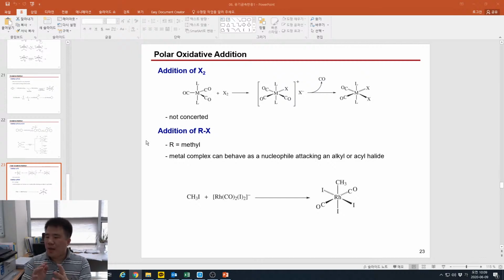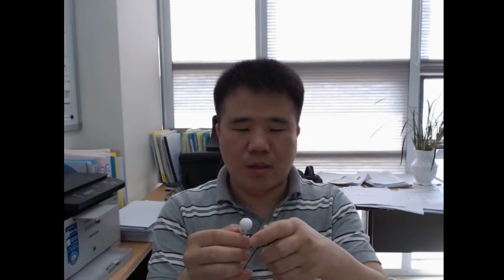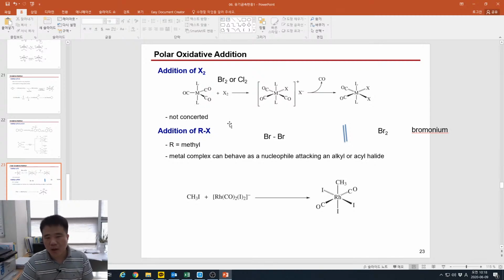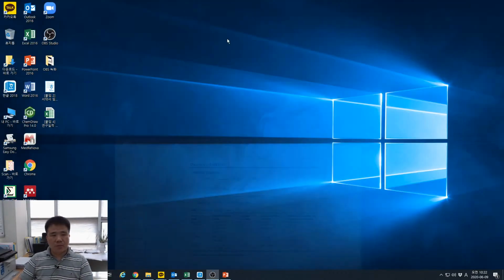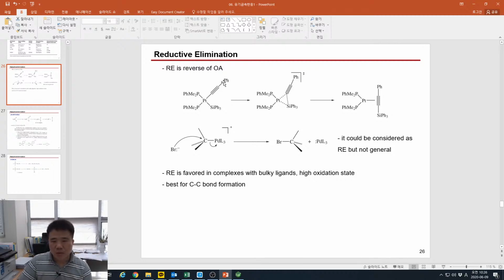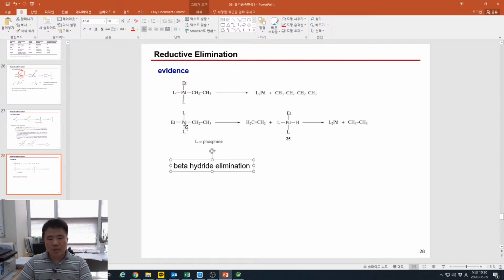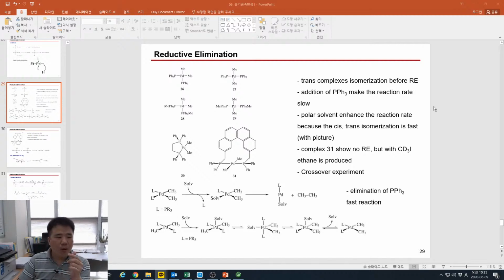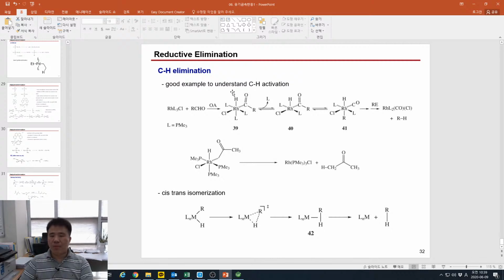김진호님의 실시간 스트리밍